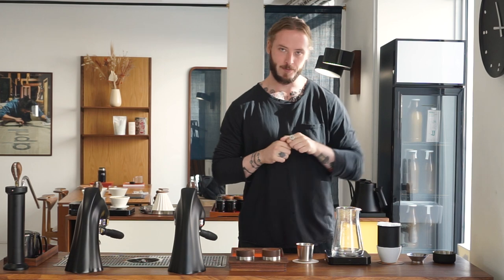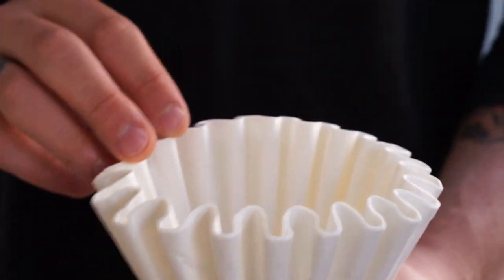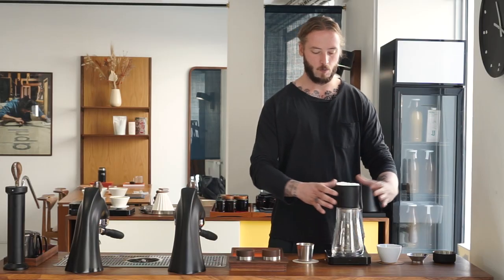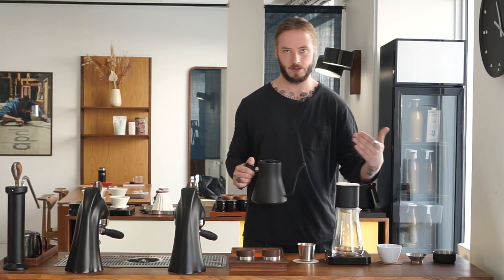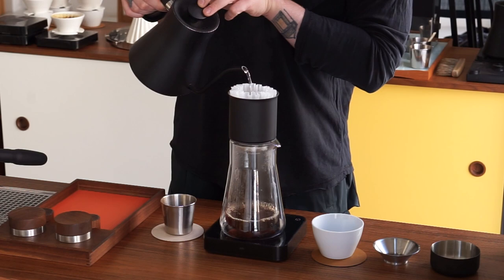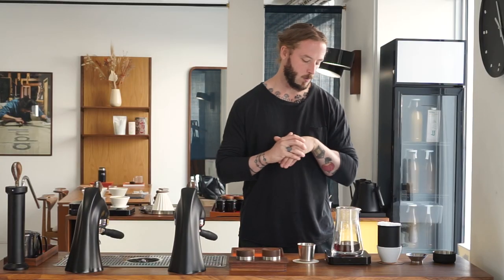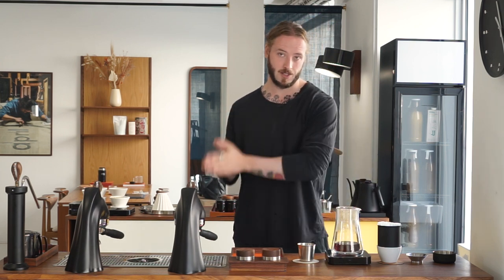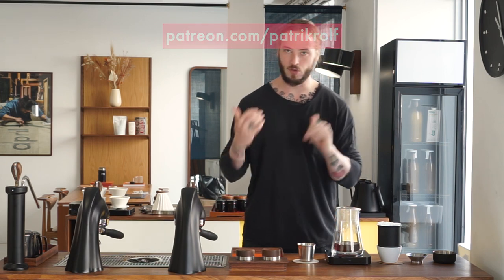Exploring the Stagg Pour-Over Dripper from Fellow (XF) | Coffee with April #188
This week, we're testing a brewer that has been very commonly requested in the comments of this channel, the Stagg Pour-Over Dripper from Fellow.

We're using the XF model in this video, a design created specifically to increase flow rates by using a steep and narrow design and a hole pattern in the base of the dripper. We have been quite curious about this dripper for quite some time and it was a lot of fun to play around with.

If you're curious, you can replicate the recipe featured in this video below:

13g Dose
200g Brew Water
92 Degree Water Temp
50g Pour - Circle/Center - 10-second pour from 0:00
100g Pour - 100g Center - 10-second pour from 0:30
50g Pour - Center - 10-second pour from 1:10
Total Brew Time: 2:20

If you would like to learn more about this brewer, you can find more information by following this